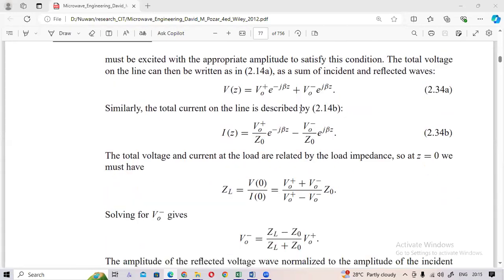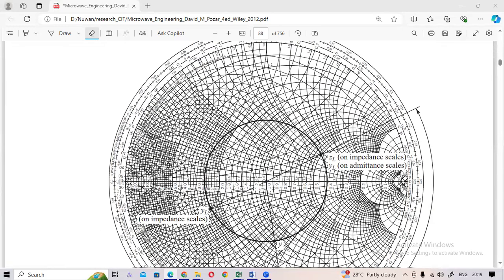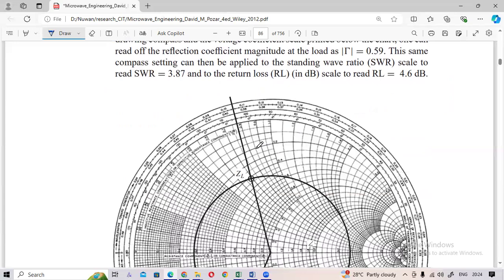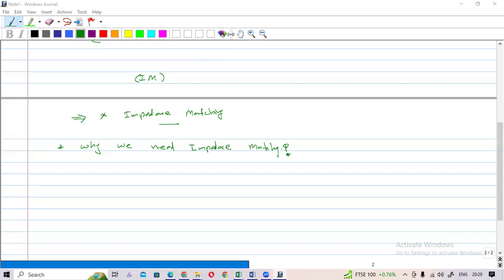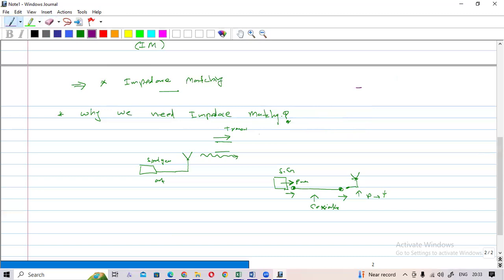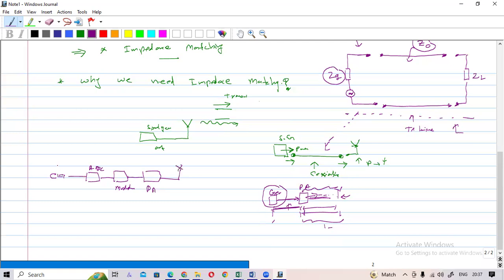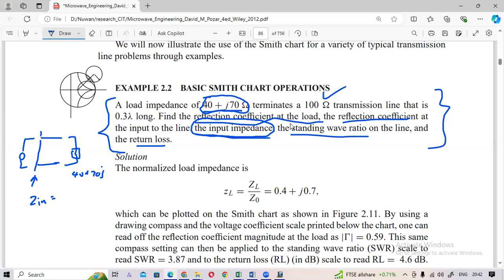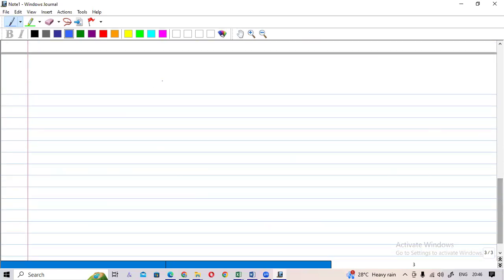Lecture 3_MW_LO2